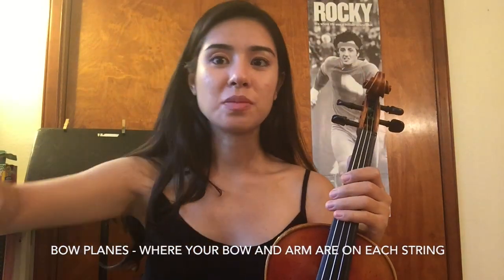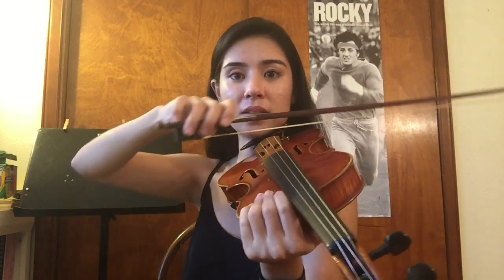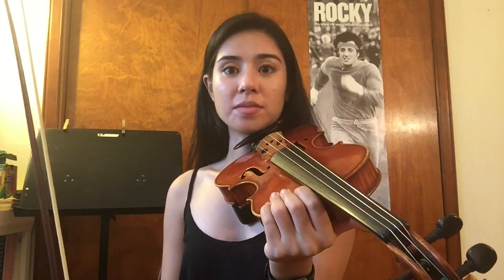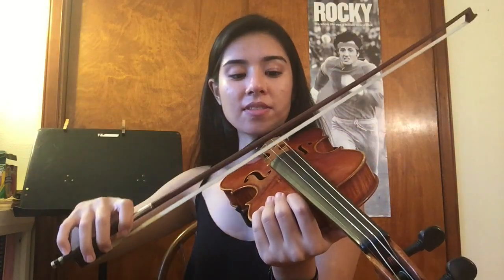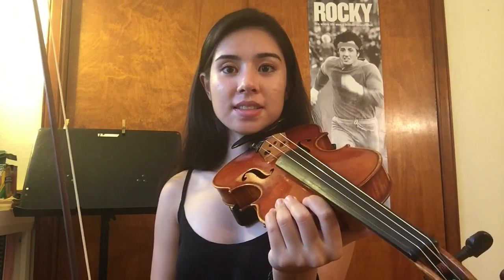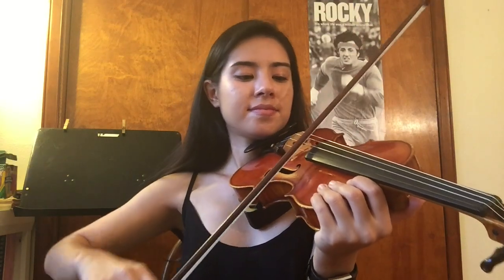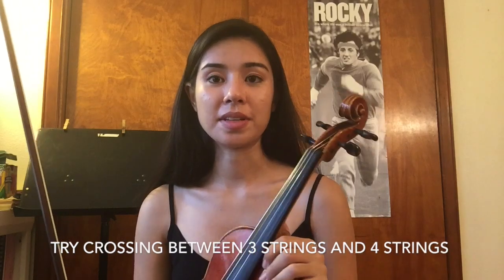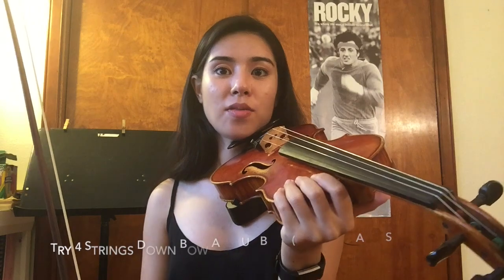HOW TO GET SMOOTH STRING-CROSSINGS ON VIOLIN - Violin Tutorial by Kimberly Hope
Hi everyone!  Here are a few exercises you can try to get smoother string-crossings on the violin, incorporating the idea of bow planes and parallel movement between your arm and your bow.  Let me know what you think!

PERISCOPE: Kimberly Hope Music
My name is Kimberly Hope and I play the violin/electric violin.  Even though I was classically trained since age 10, I enjoy playing many genres of music (pop, rock, fiddle, oldies, classical, soundtrack, Lindsey Stirling's dubstep violin music, etc.) and play at all sorts of events professionally (art walks, weddings, festivals, restaurants, parties, etc.). I’m also working on an album of original songs, so stay tuned for that!

I truly believe that music can heal all. Through it, we have the power to transcend all barriers and come together, touching the hearts and souls of everyone.  Because of this, performing is something I deeply enjoy, and I hope to spread my love for music to every person that I can, especially through my videos and other social media.  So thank you for supporting my dream of connecting and uniting the world through the healing power of music.

I am in love with all things Lindsey Stirling.  She has inspired me so much!  She makes me want to be the best performer I can be, and I one day hope to be a well-known artist like her.  Lots of Love, Kim